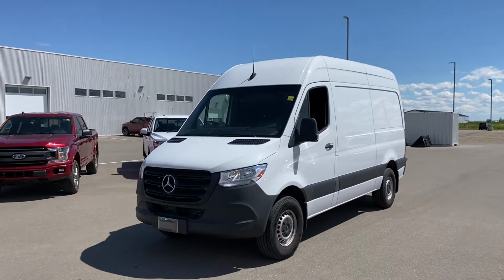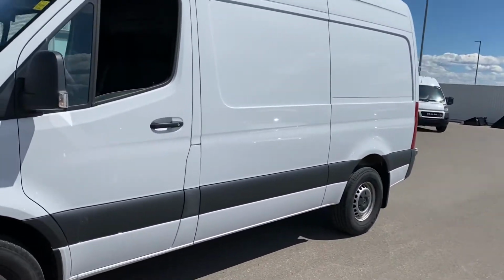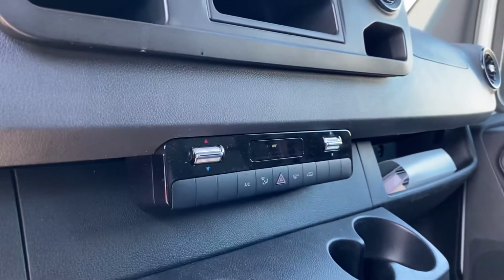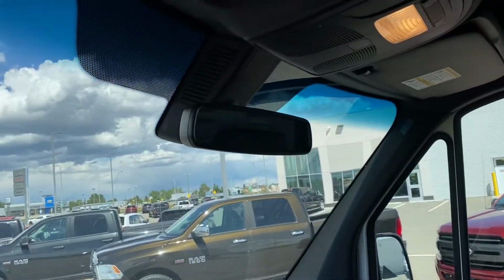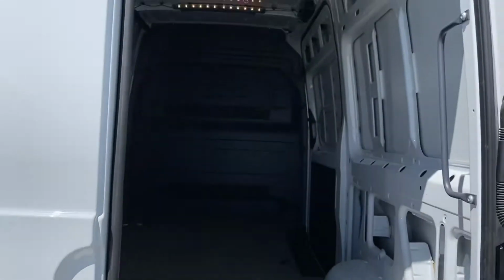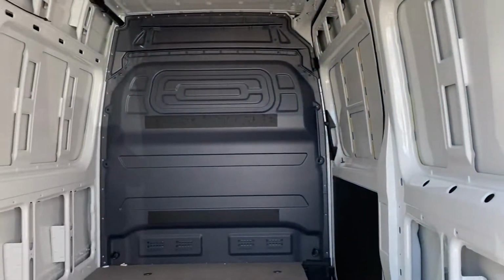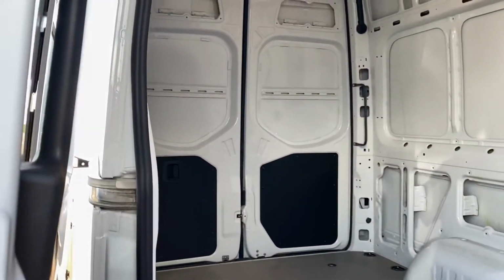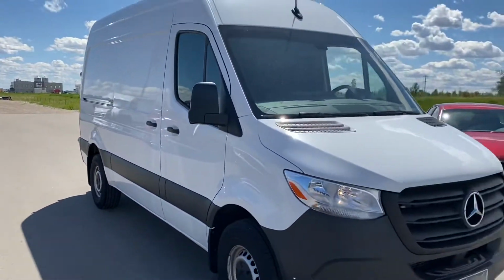2020 Mercedes-Benz Sprinter 2500 High Roof - SDB231471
Mercedes-Benz rocked the market with their incredible Sprinter van back in 2013, and this updated and refreshed 2020 model clearly stands out. With massive space inside and a compact turning circle, this van makes putting in work easy. These vehicles are also the perfect candidate for upfit, and can be converted into the perfect mobile office, workshop or freight vehicle.

Check this hard to come by van out at Strathmore Dodge!